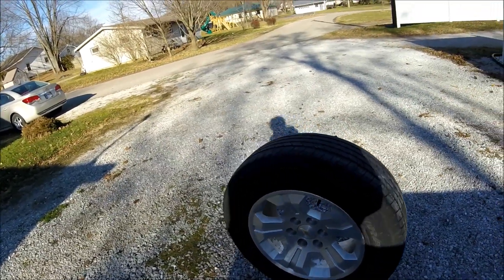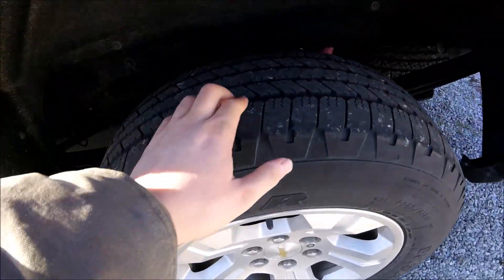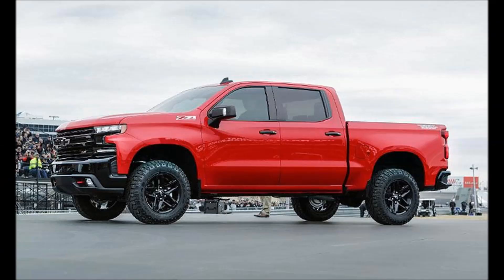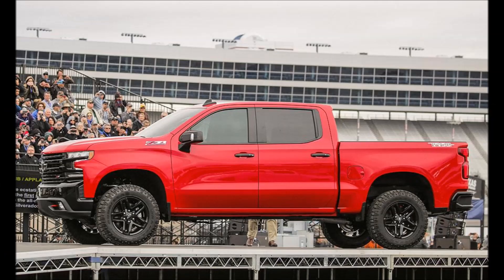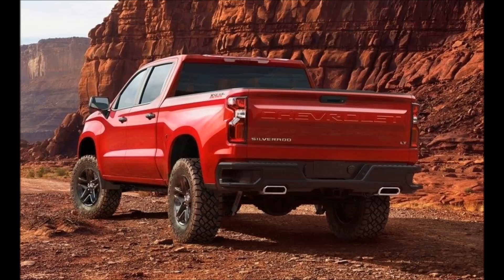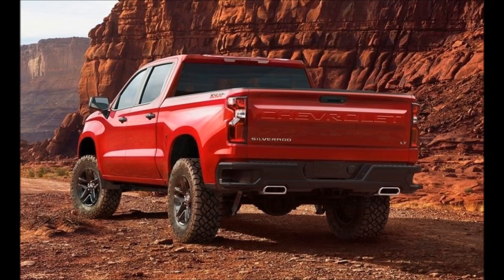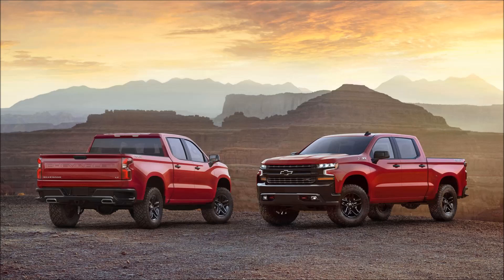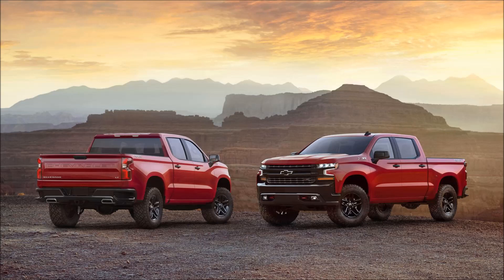The 2019 Silverado! Will It Be Worth It?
Discussions on the 2019 Silverado, what's new, what I like, what I don't like, etc. What are your thoughts?

BE SURE TO CHECK OUT THE MODS & UPGRADES PLAYLIST FOR ALL THE STUFF DONE TO THE TRUCK: